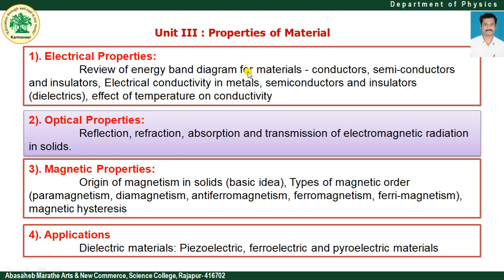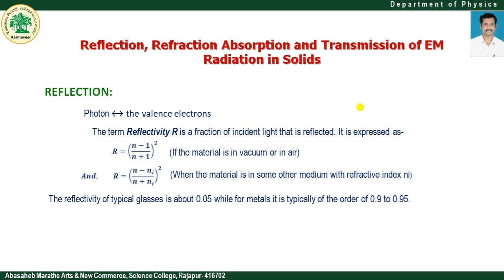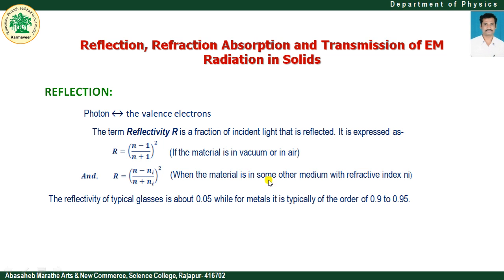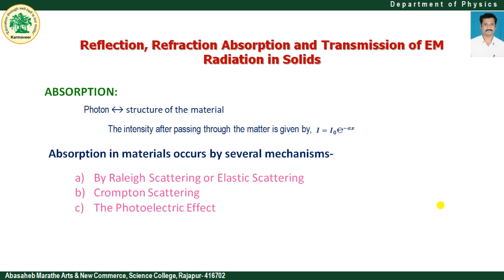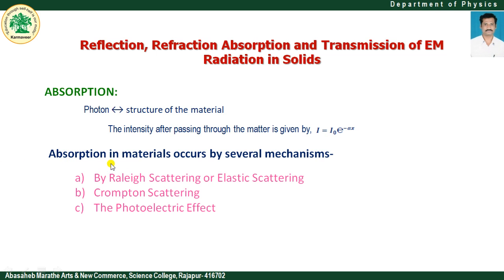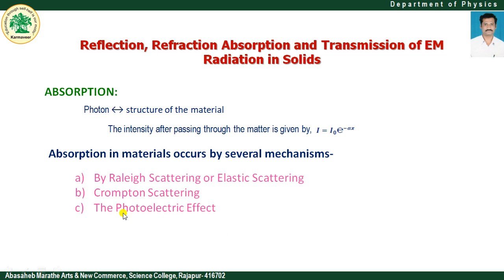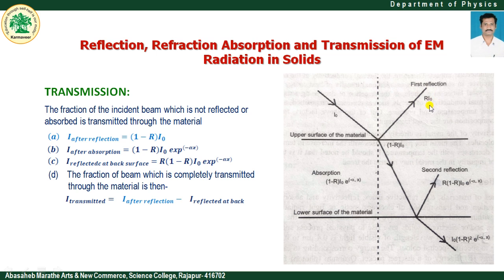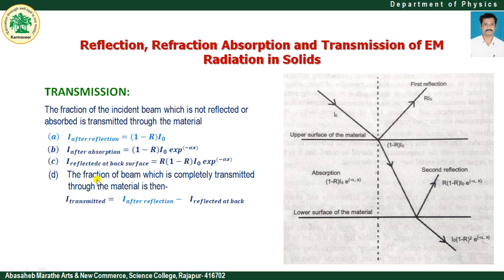Chapt 2 Optical Properties 4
Educational Video Lecture for BSc SY Sem III Students